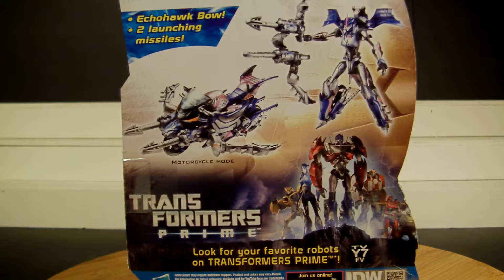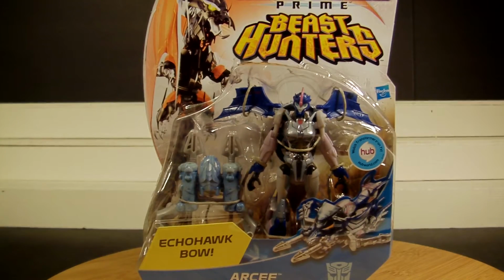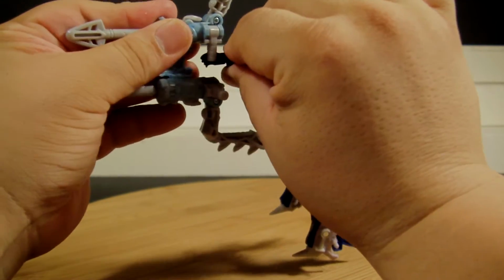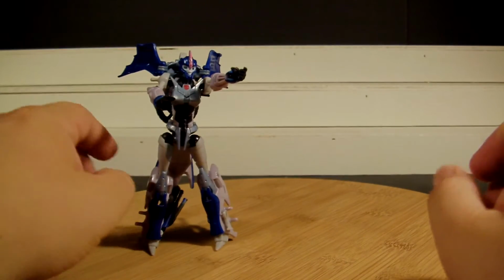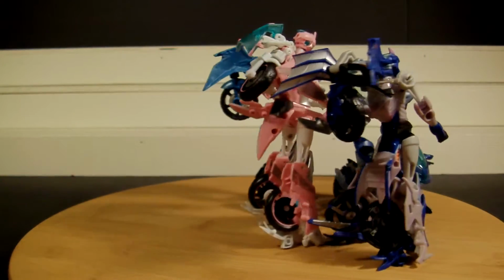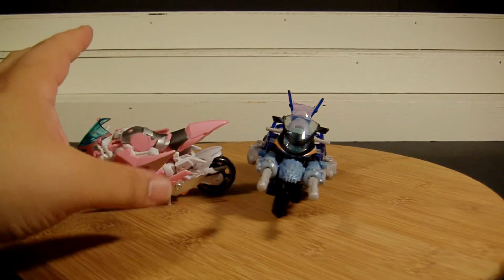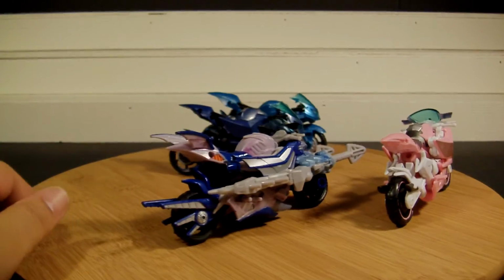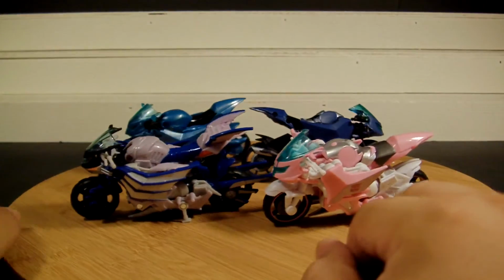Transformers Prime Beast Hunters ARCEE toy comparison.